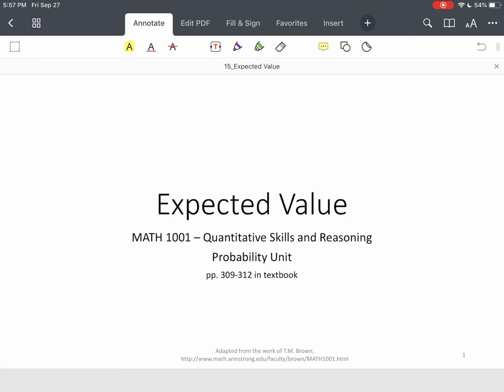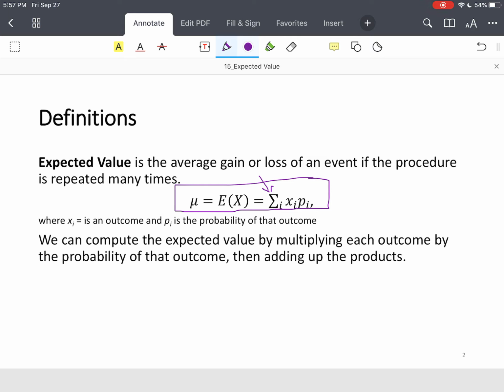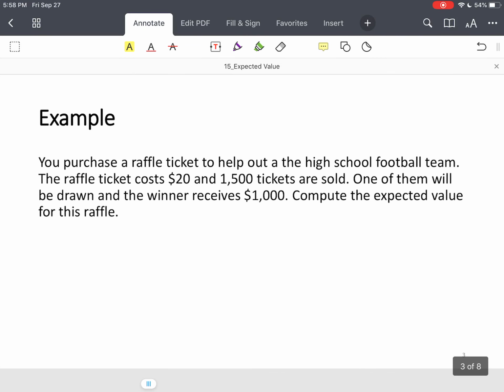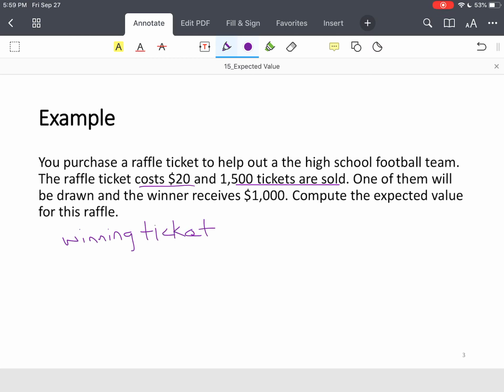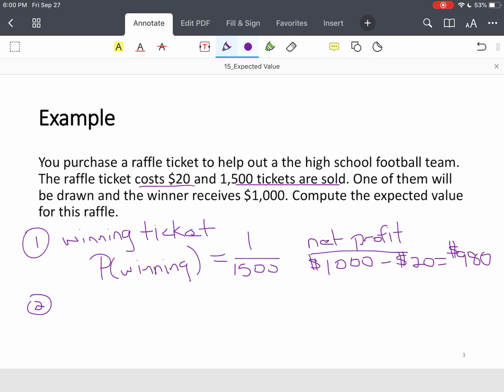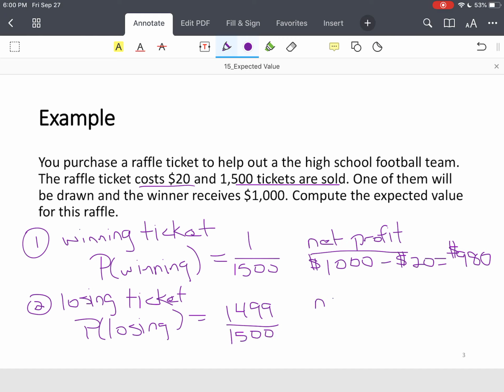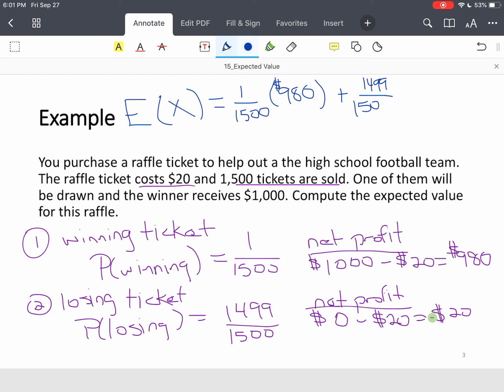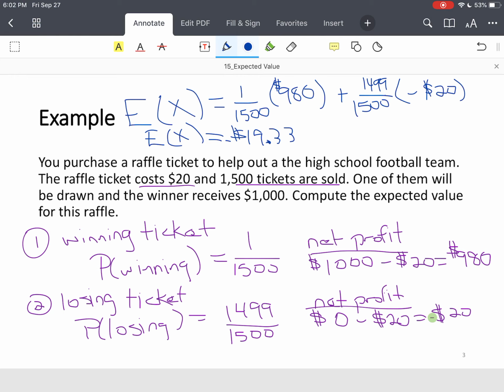Expected Value_Part I